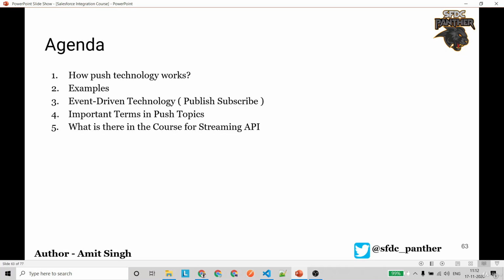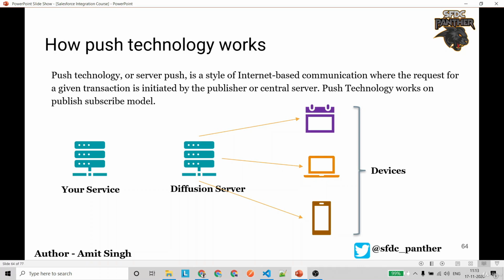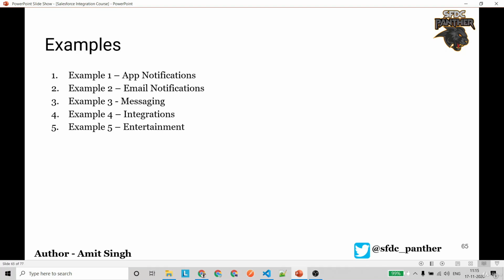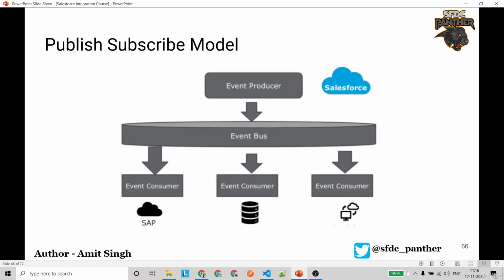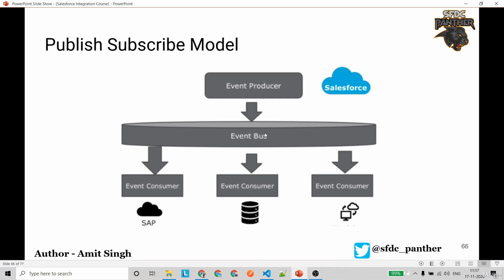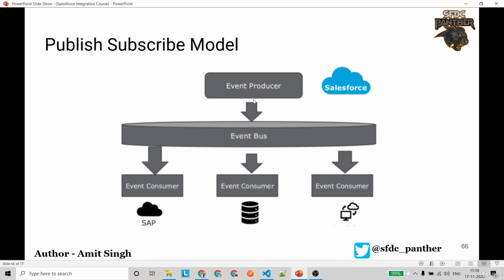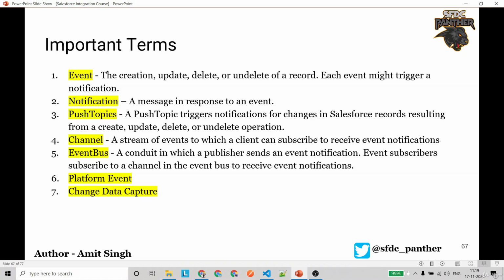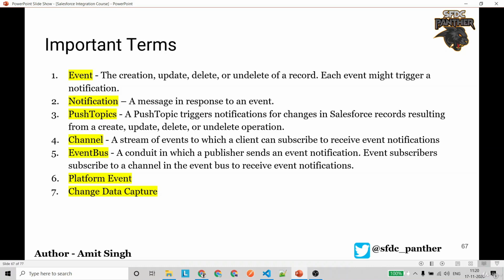11 003 Introduction to Push Topics